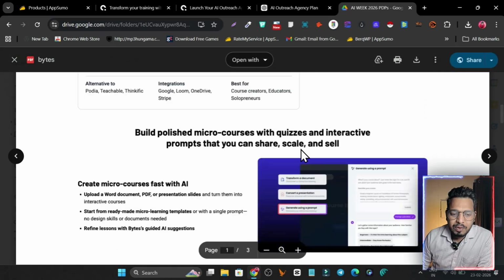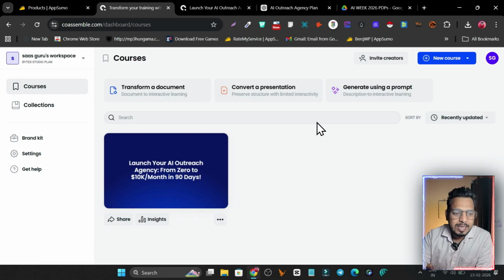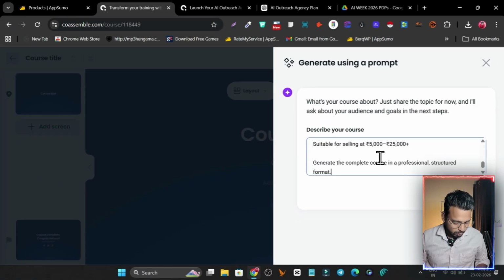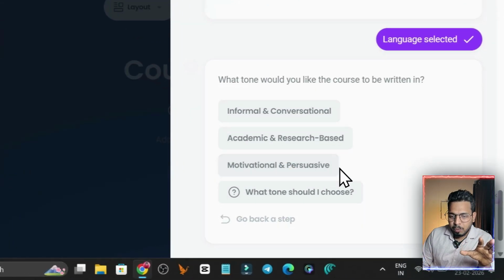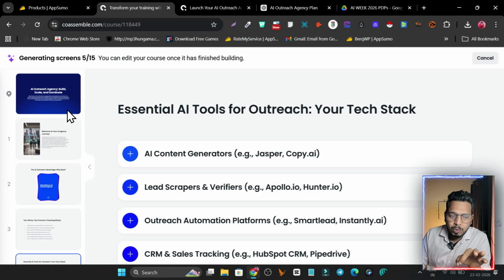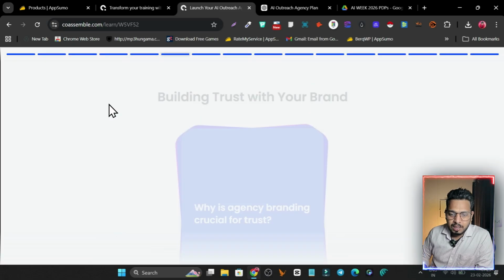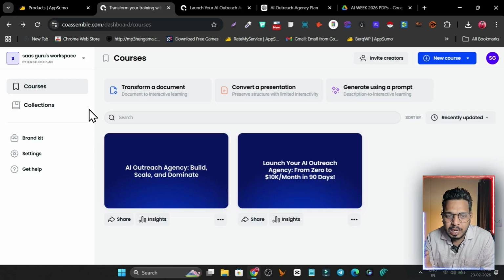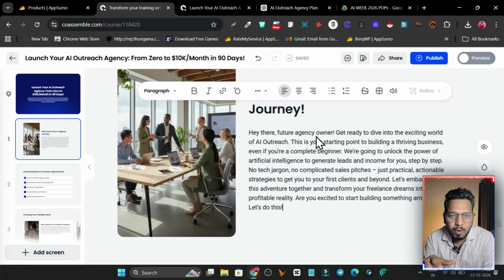Bytes AI Review: Build & Launch Courses in Record Time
🚀 Are you ready to transform your course creation workflow and start selling courses faster with the power of AI? In this in-depth review, I’m diving into Bytes—a cutting-edge platform designed to help you build, market, and scale online courses effortlessly using automation and next-gen AI tools.

Bytes Review: Create & Sell Courses Faster with Ai

In today’s video, you’ll discover:

How to use AI agentic workflows to streamline research, scripting, and content creation for your courses.
The visual whiteboard feature that enables drag-and-drop course design, content management, and team collaboration—all in one place.
The secrets to generating high-converting visuals, video lessons, and marketing assets at scale, without drowning in endless tabs or tools.
Tips for analyzing competitor strategies and finding your course topic’s sweet spot with built-in social media and web scraping tools.
The smartest ways to leverage multi-model AI integrations (Google Gemini, OpenAI, Stability AI, and more) for copywriting, branding, and student engagement.
Real-world strategies to increase your course sales through data-driven marketing campaigns—powered by strategic frameworks and customizable AI flows.

✨ Whether you’re an educator, coach, or entrepreneur aiming to sell knowledge online, Bytes empowers you to do everything faster, smarter, and more creatively—from inspiration to launch.